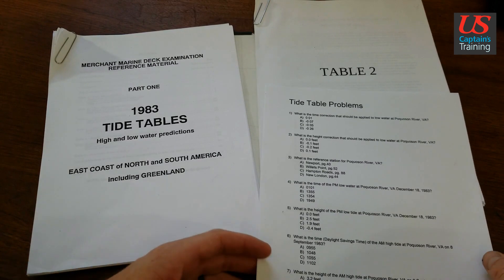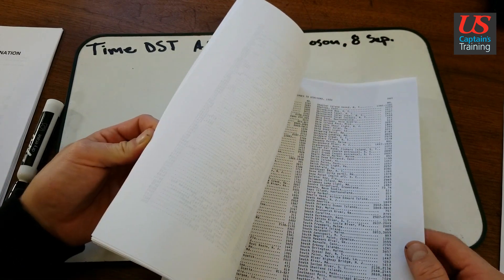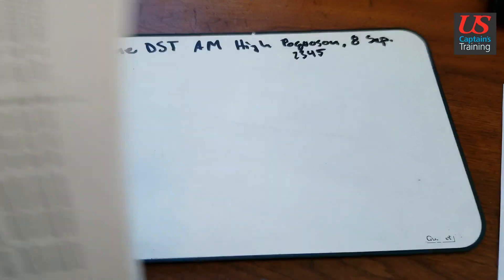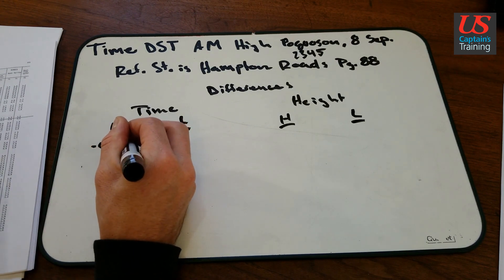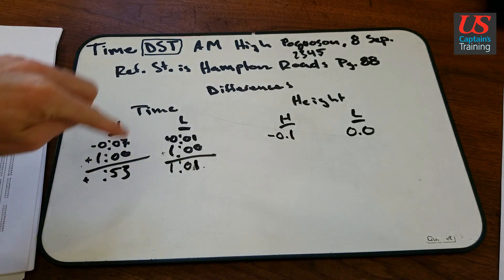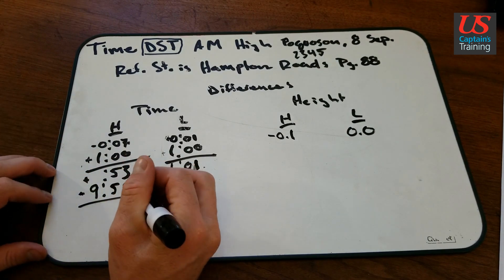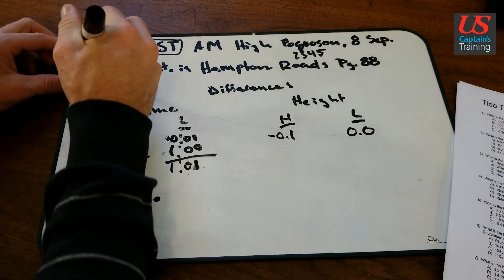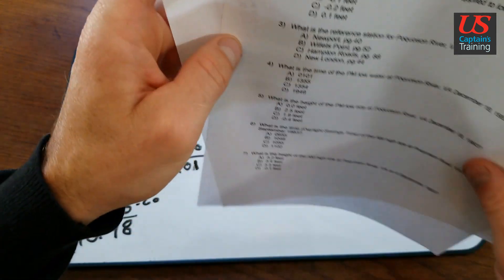Tide Table Problems 6 and 7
How to solve Tide Table Problems 6 & 7 from the US Captain's Training Navigation Problems Near Coastal Exam Module in the Master/Mate (Pilot)/Apprentice Mate (Steersman) Curriculum.